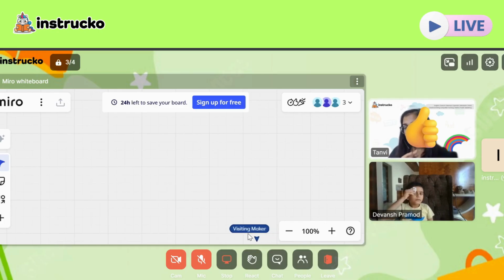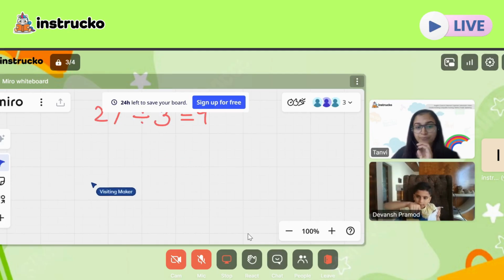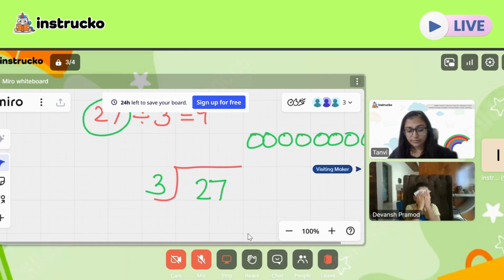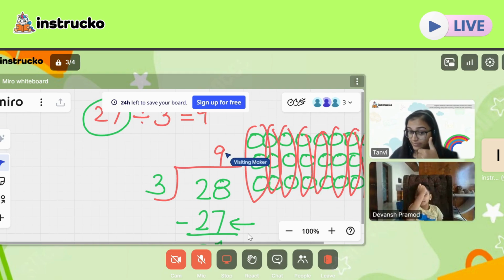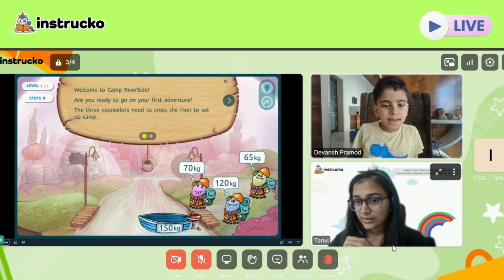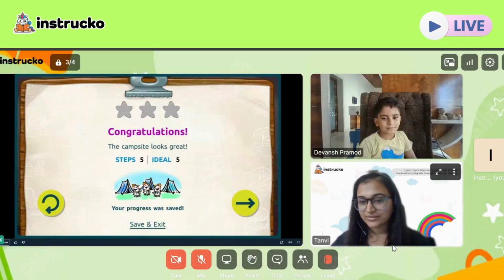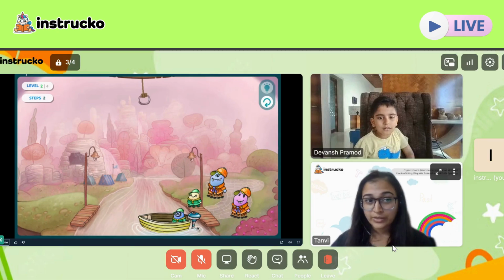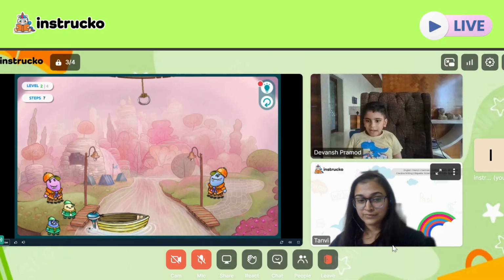Fun Math Learning with instrucko | Addition, Multiplication, Division, & Brain Teasers | Grade 2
Meet Devansh, a Grade 2 student, as he explores math through interactive activities, problem-solving challenges, and hands-on learning.

Learning becomes more meaningful when children can see, practice, and apply concepts through engaging activities. In this personalized 1:1 instrucko Math class, he explored short division through interactive exercises, visual grouping activities, and fun brain teasers that strengthened his problem-solving and critical-thinking skills.

🌟From understanding Arithmetic concepts to confidently solving challenges, every activity helped him build stronger math foundations while enjoying the learning process.

Highlights of the Lesson:
🔹 step-by-step practice of Addition, Multiplication, and Short Division
🔹 Understanding Dividend, Divisor, Quotient & Remainder
🔹 Hands-on grouping and sharing activities
🔹 Interactive question-and-answer sessions
🔹 Mental Math challenges
🔹 River-Crossing Logic Puzzle
🔹 Critical Thinking & Reasoning Development

At instrucko, every child gets personalized attention, making learning engaging, effective, and fun. 🚀